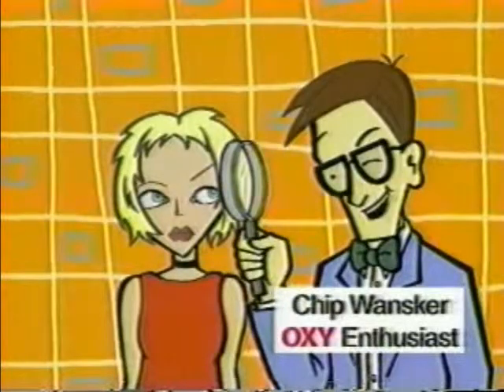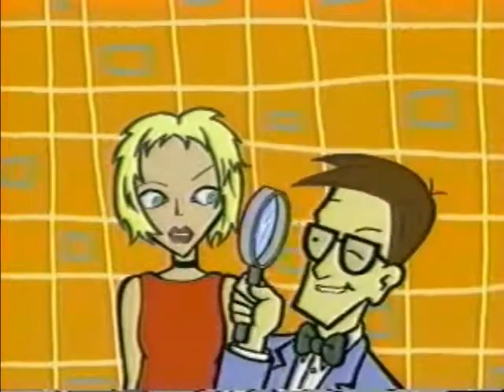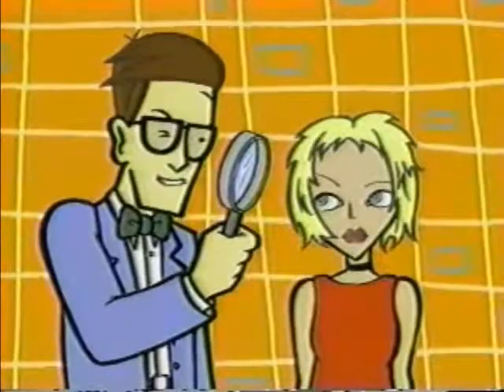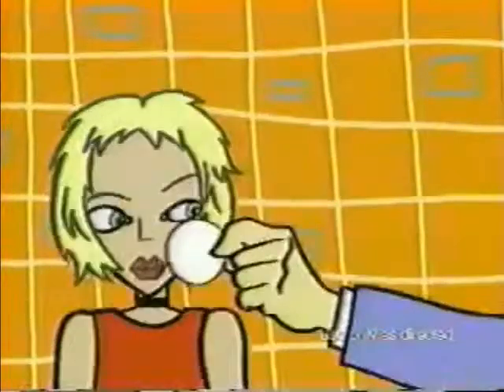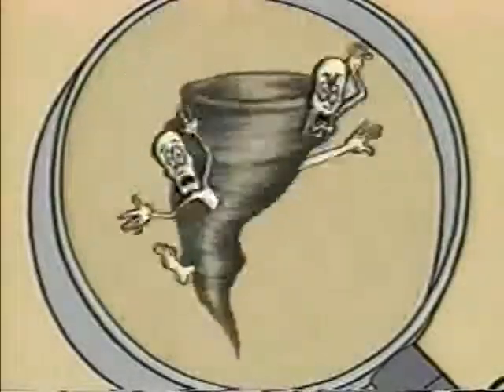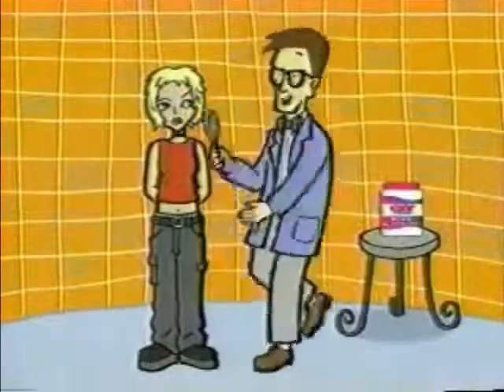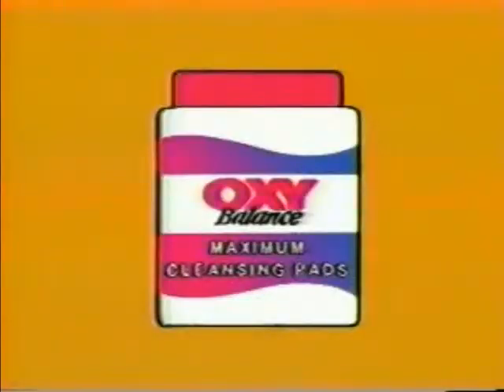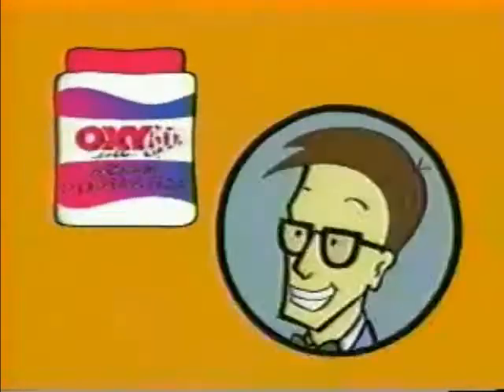Oxy - Angela's Face (2000)